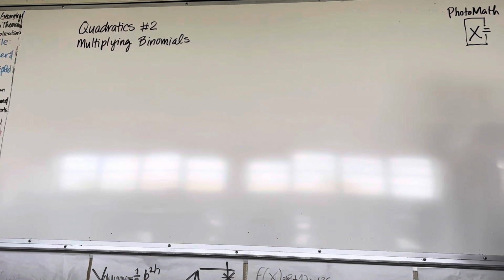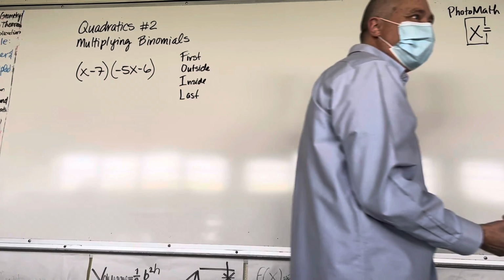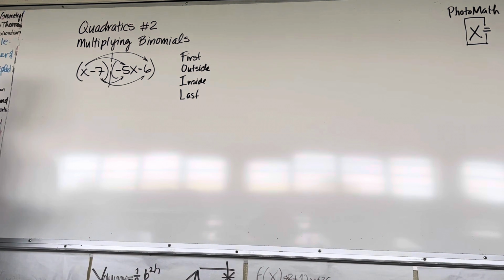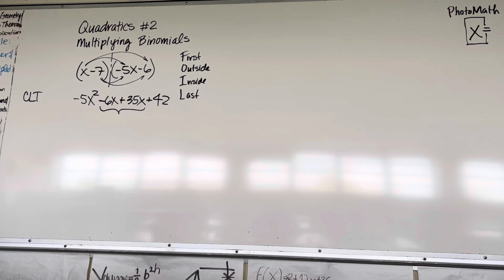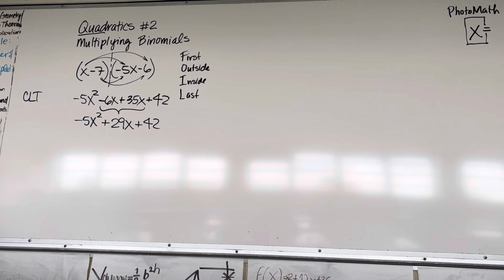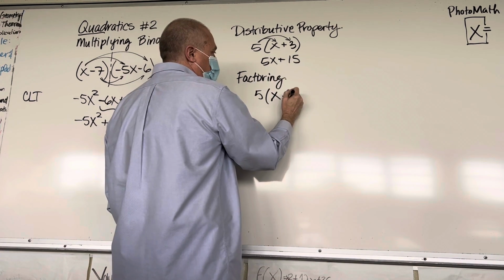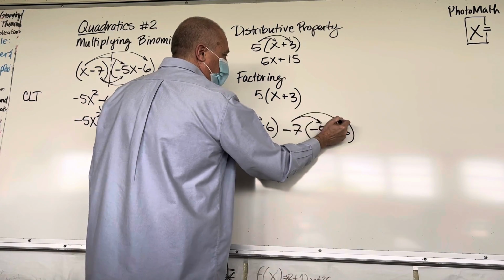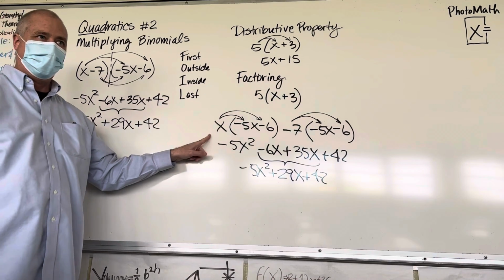Quadratics 02 Multiplying Binomials